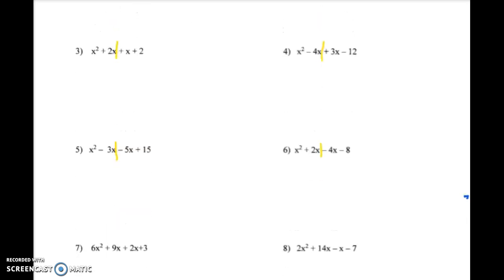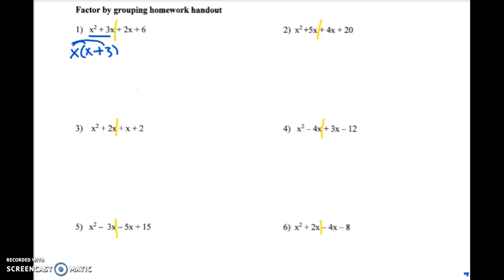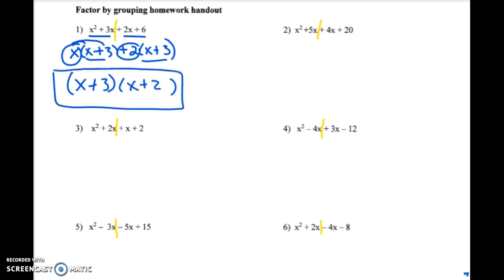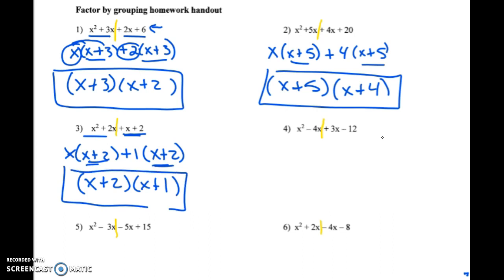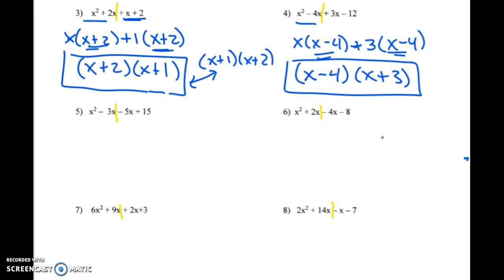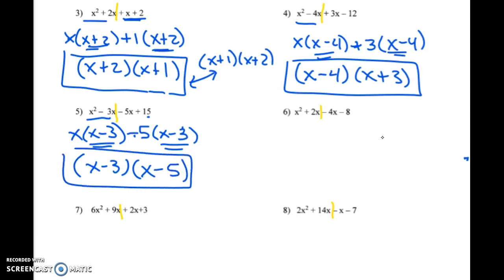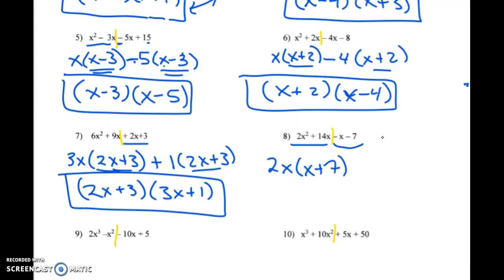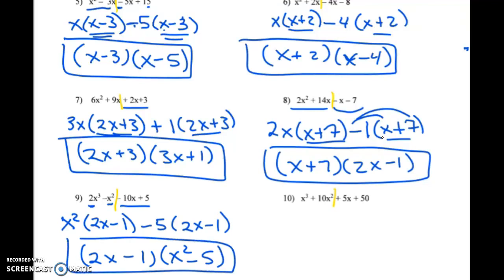Factor by Grouping problems